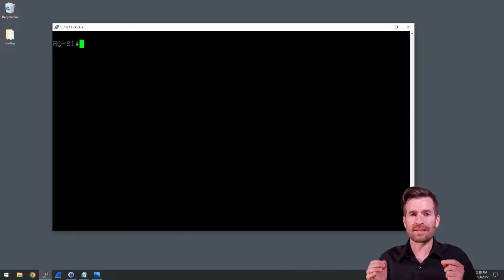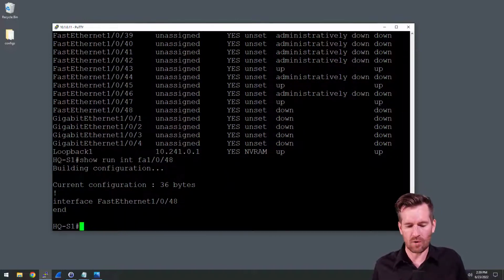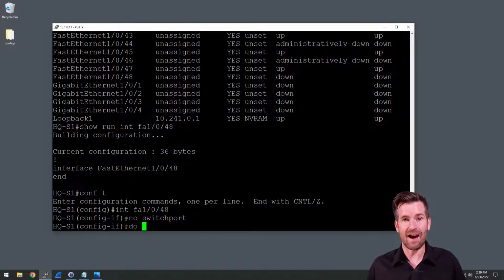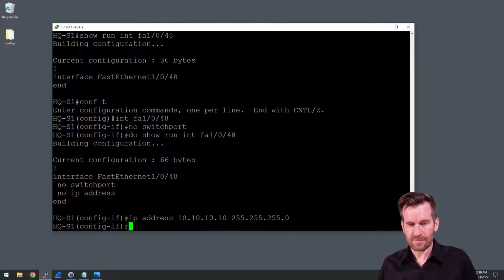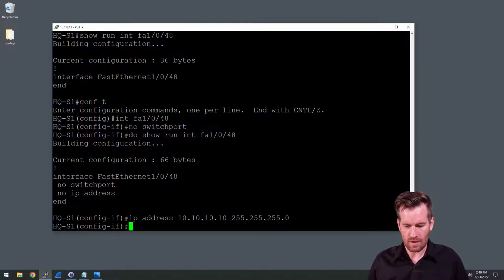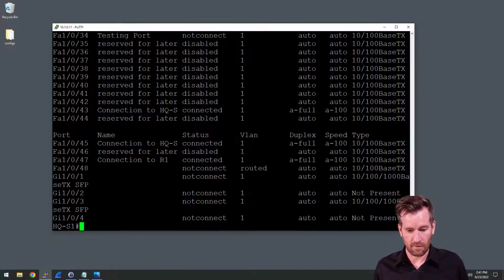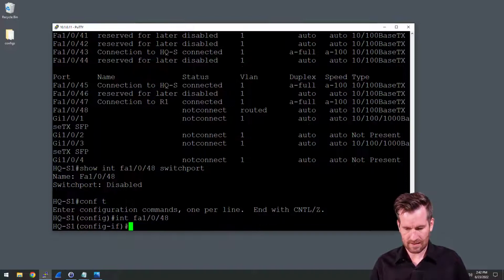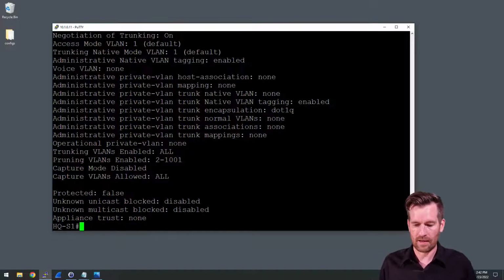CCNA Networks 5-4: DEMO: Routed Ports on a Switch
🛠️ Configuring a Routed Port: Learn how to configure a switch port to act as a routed port on a layer 3 switch. Utilize commands like no switchport and ip address to set up the routed port.

🔍 Verification and Testing: Validate the configuration changes using commands like show run interface and show ip interface brief. Confirm the status of the interface and its routing capabilities.

🔄 Reverting to Switch Port Mode: Explore the process of reverting a routed port back to a switch port. Remove the IP address and apply the switchport command to restore the port's original functionality.

🔒 Understanding Port Behavior: Gain insights into the differences in behavior between switch ports and routed ports. Note the changes in status and configuration options when switching between modes.

🔧 Advanced Configuration Concepts: Prepare for future configurations involving layer 3 functionality and VLANs. Anticipate the use of routed ports in conjunction with VLANs for advanced network setups.

Congratulations on learning how to configure and revert switch ports as routed ports! Keep exploring and expanding your networking skills! RoutedPorts SwitchPorts Layer3Switch NetworkConfiguration 🎉